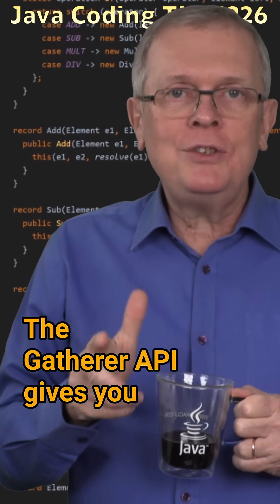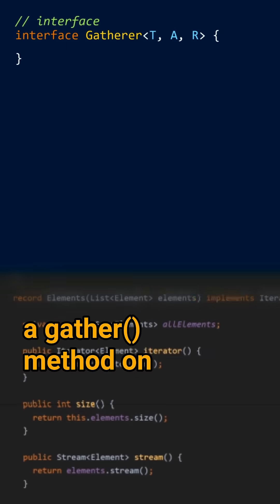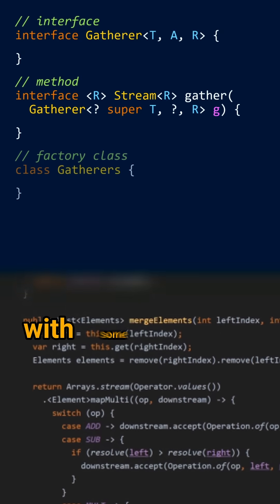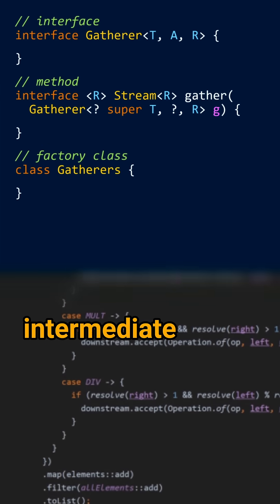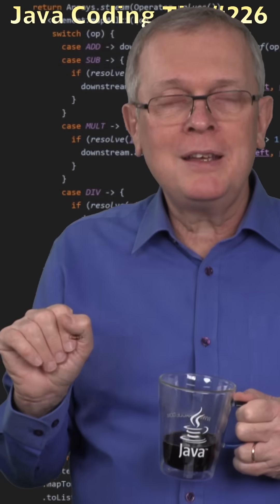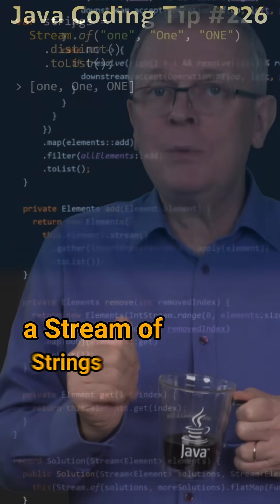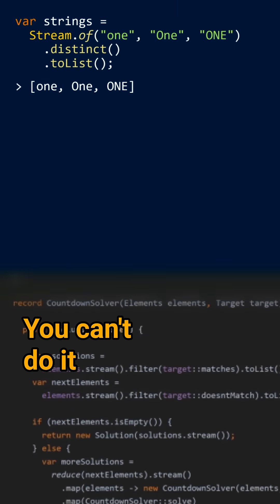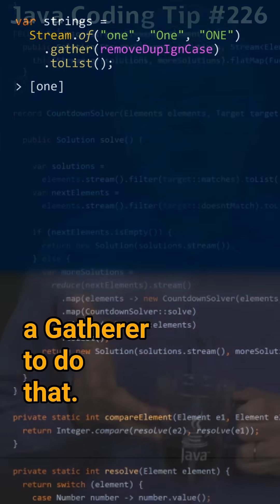What is a Gatherer?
Cracking the Java Coding Interview - Question 226: What is a Gatherer?